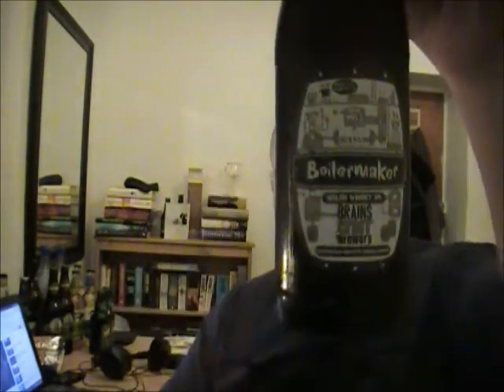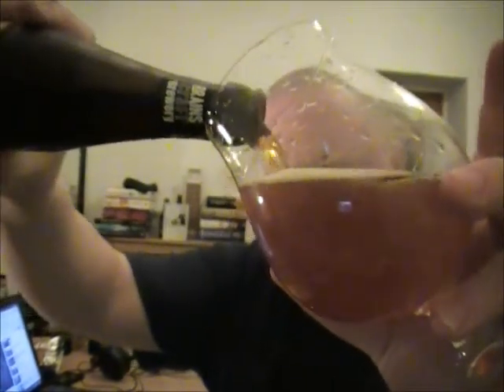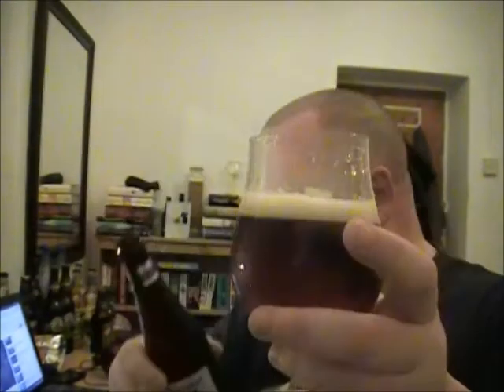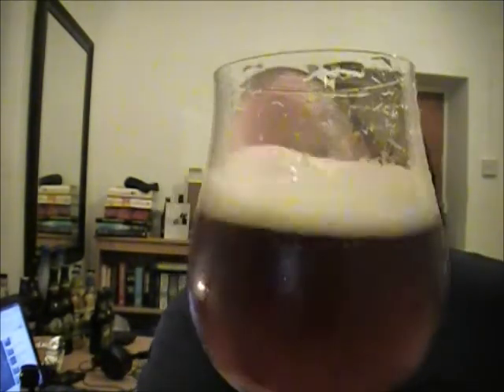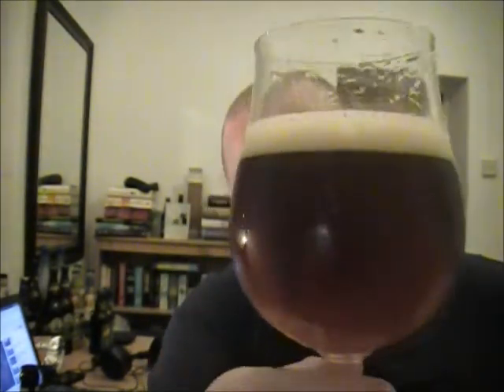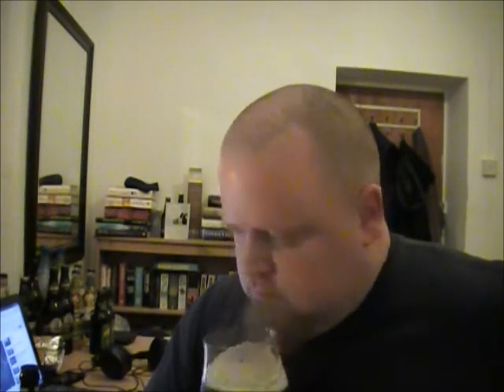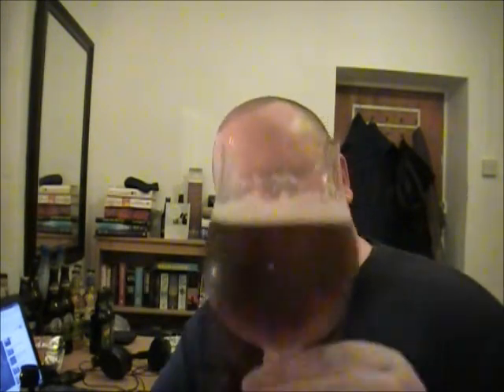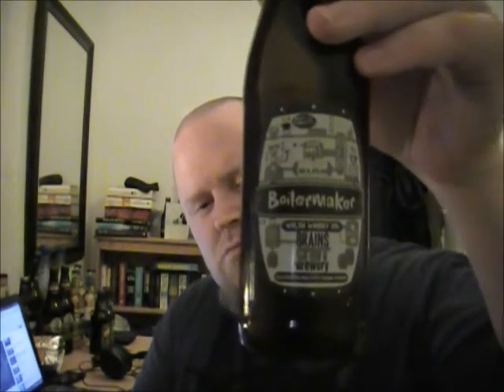TUVAR - Brains Craft Brewery Boilermaker 6.5%ABV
Sounds like it will be a tasty beer.